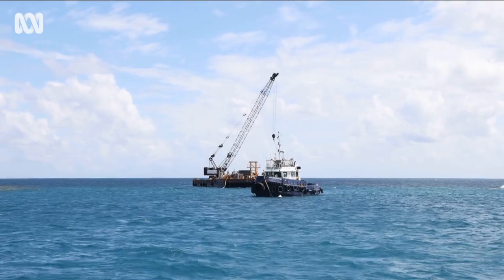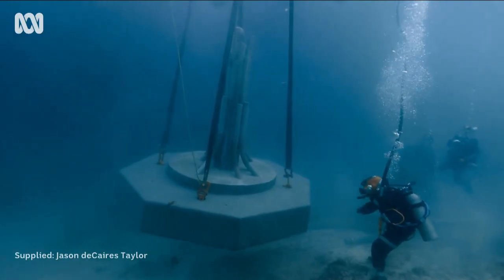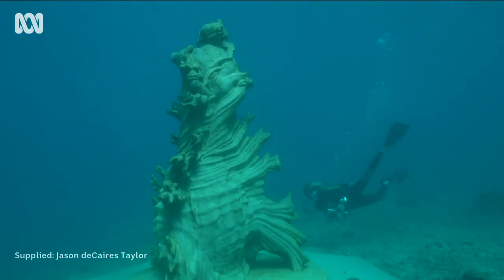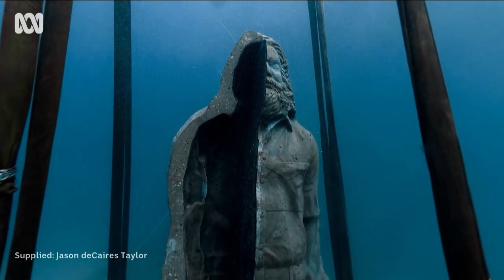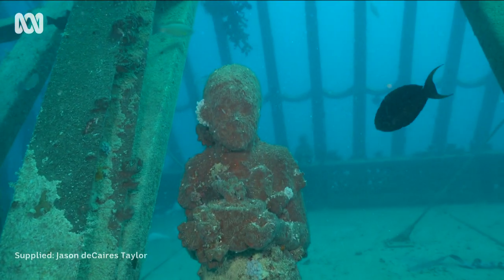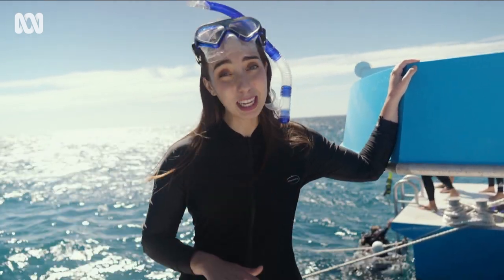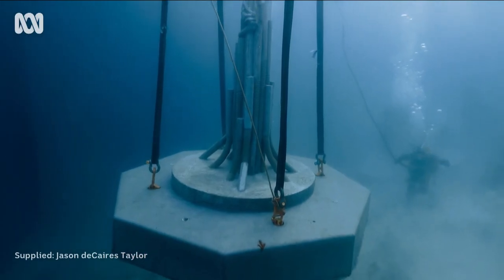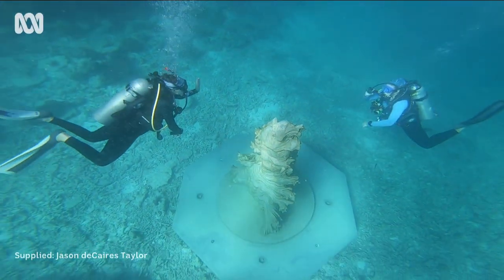Museum of Underwater Art's sculptures sunk on Great Barrier Reef 🐠🐚 | ABC Australia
John Brewer Reef off the Townsville coast has a history of unique tourist attractions.

In 1988, the site became home to the world's first floating hotel — complete with a nightclub, helipad and tennis court.

These days, the reef is better known as the home of the Museum of Underwater Art – a collection of large sculptures installed on the ocean floor.

The museum opened in 2020 with a coral greenhouse installation, featuring floating trees, coral in planter boxes and sculptures of children.

In May 2023 eight more concrete statues were painstakingly submerged to create a new snorkel and dive trail at the site.

They were built by award-winning British artist Jason deCaires Taylor and modelled on pioneering marine scientists and conservationists.